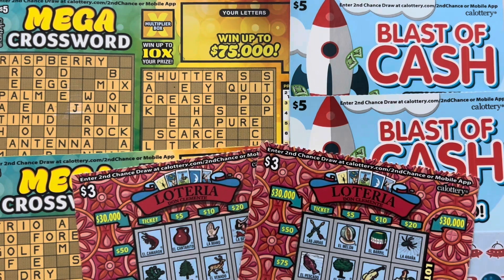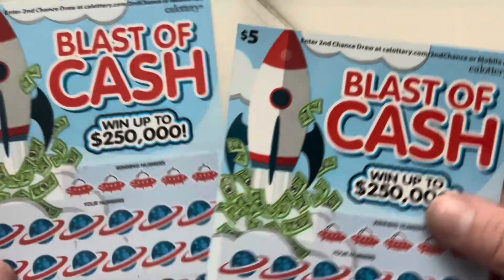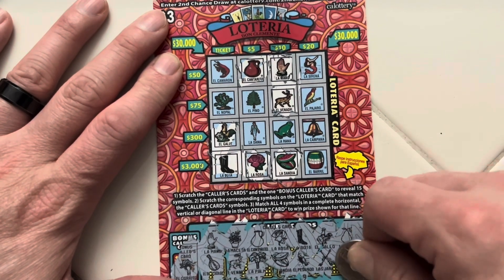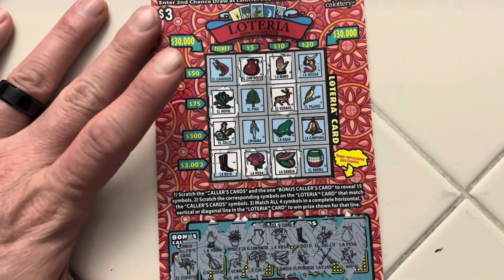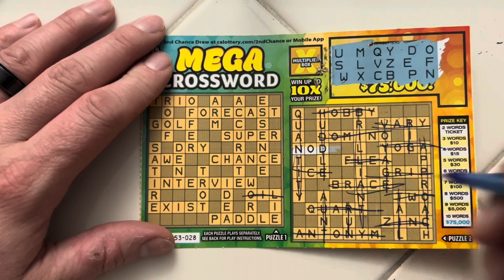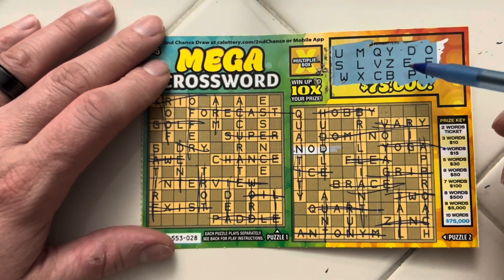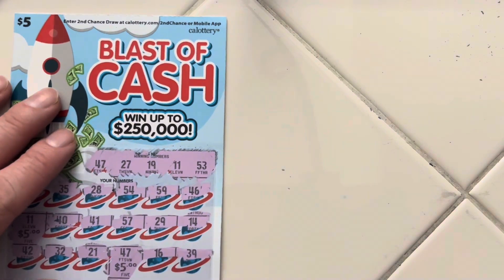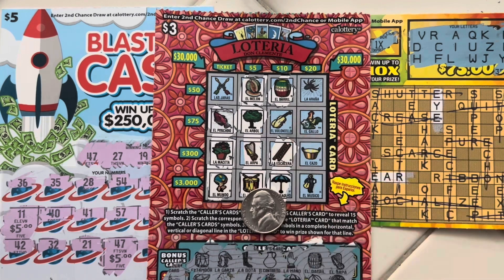We got WINS from each game!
Still no profit but it was good to find a few wins! Remember play responsibly. Thank you for stopping by and have a great day!